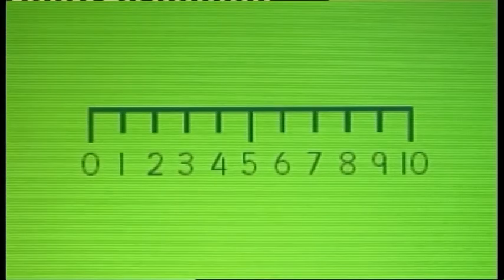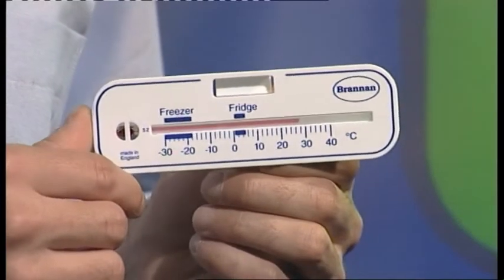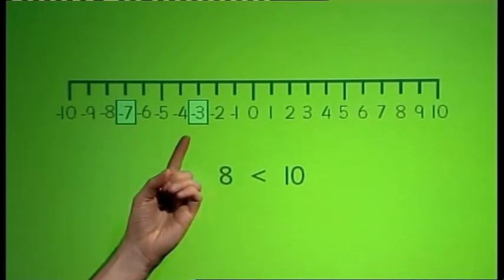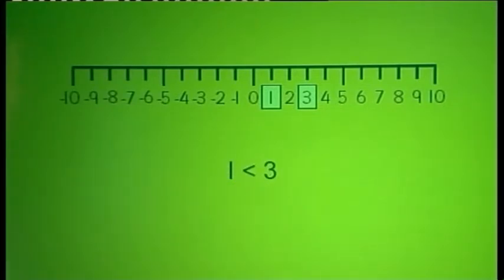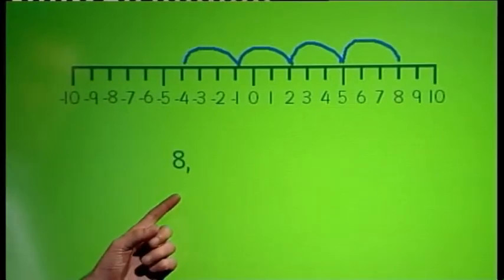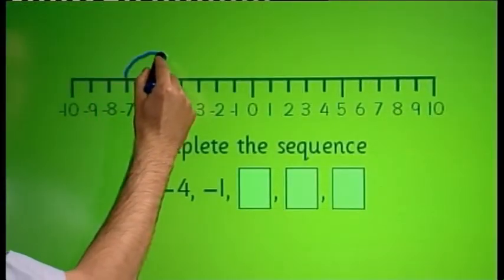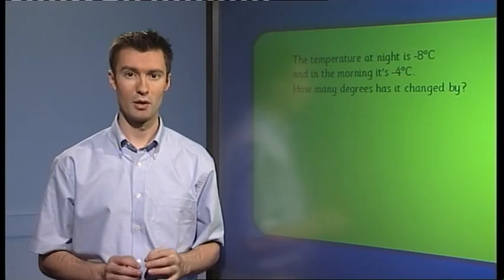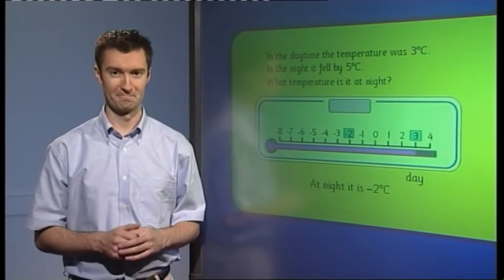SSC Maths Lesson 04 Negative Numbers